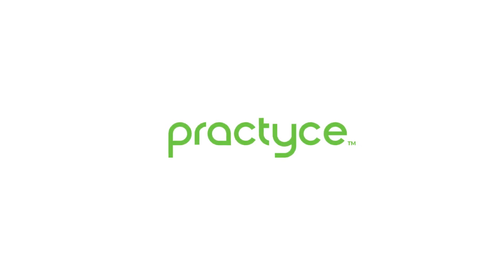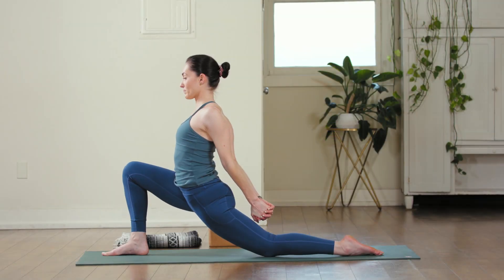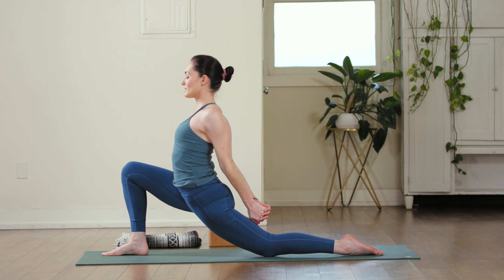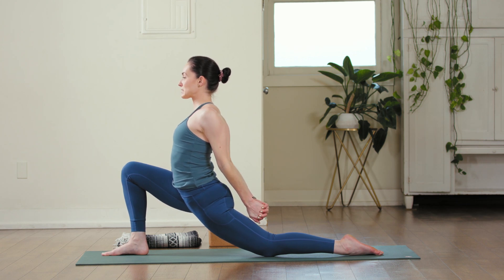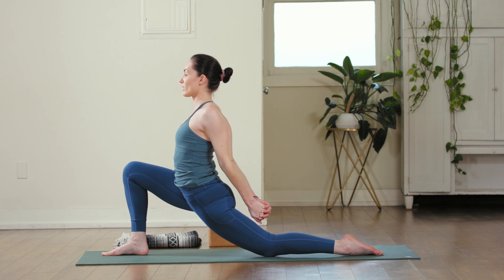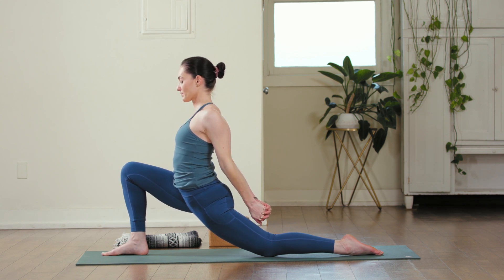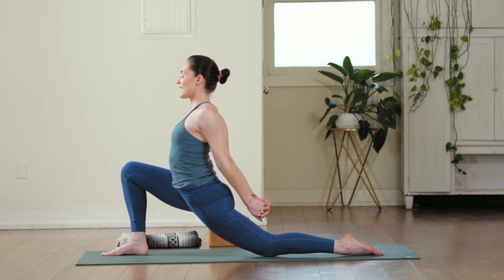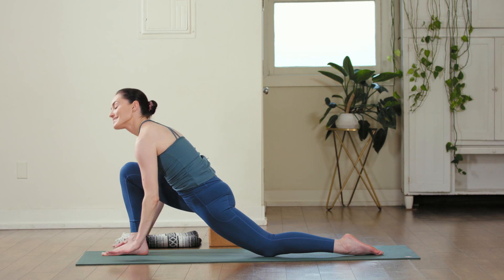Mindful Recharge with Koren Kiener | Practyce™ Preview